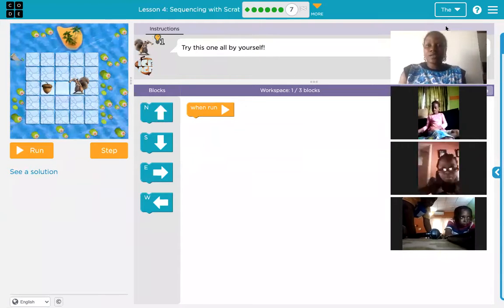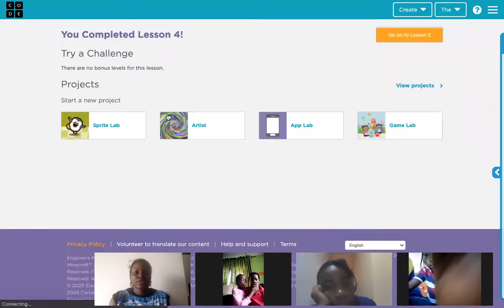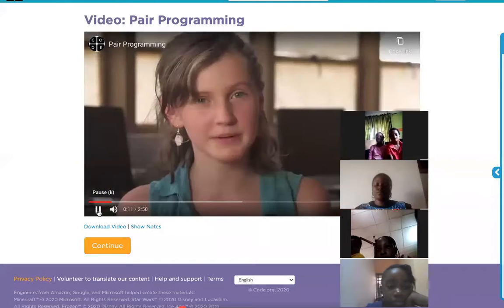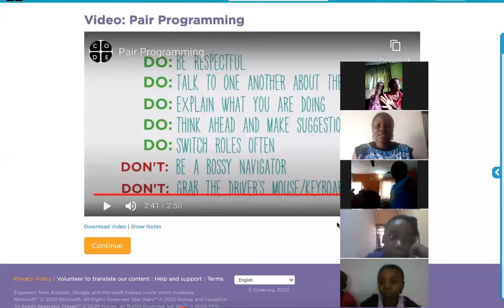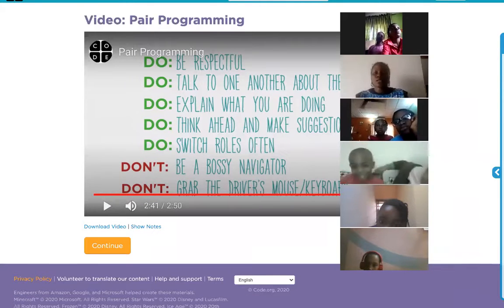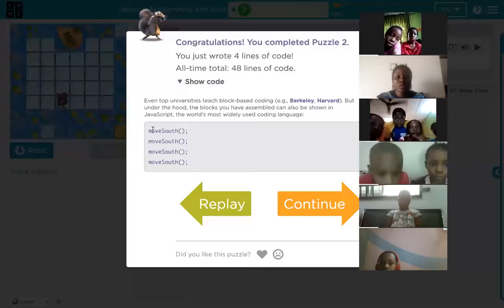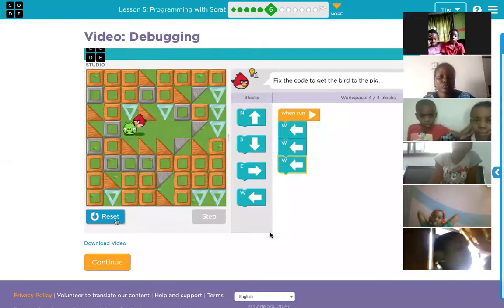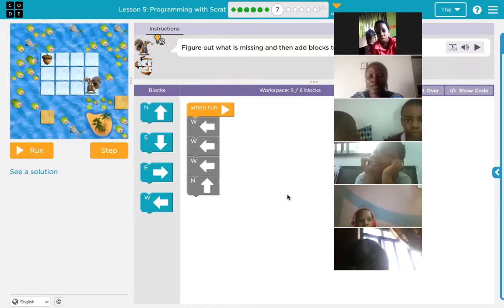Free coding class for kids with TCKZone - 2nd September 2020 (A)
Weekly coding class for kids every Wednesday at 11:00 am (WAT)
Welcome once again everyone, over the next few weeks we would explore the world of coding together using really exciting tools

Here are the things required for this class
1. Tablet or Laptop
2. Data connection
3. Telegram(which we already have😄) and Zoom
4. Willingness to learn

We would be exploring the following tools and sites which makes it really fun for kids to learn how to code

And many other exciting tools

The kids learn about coding, pair programming, debugging, loops, event, online safety amongst others.